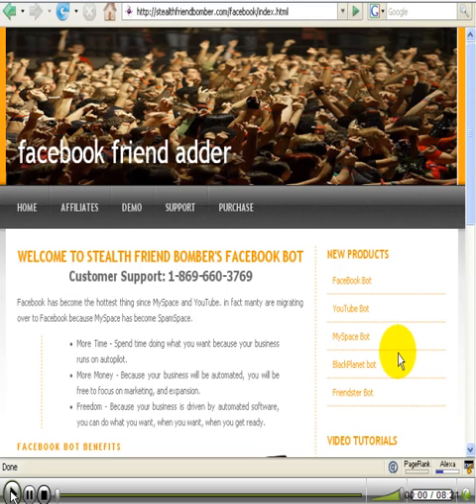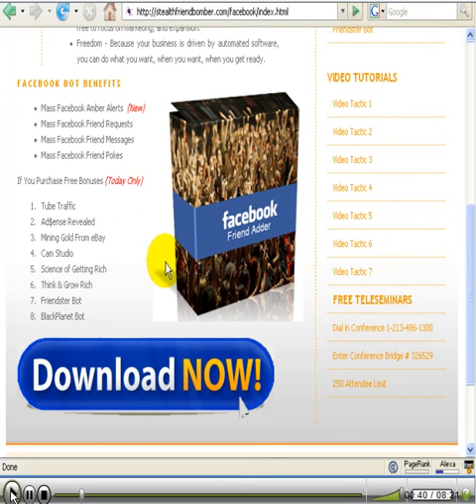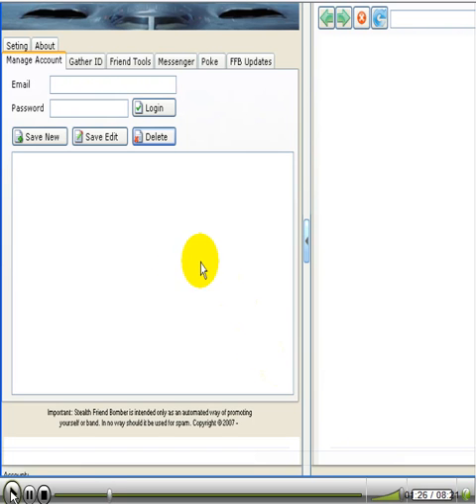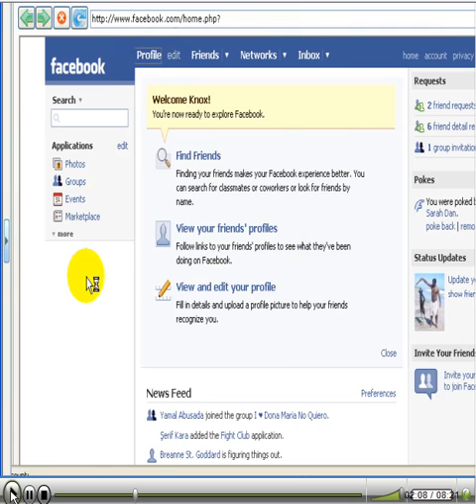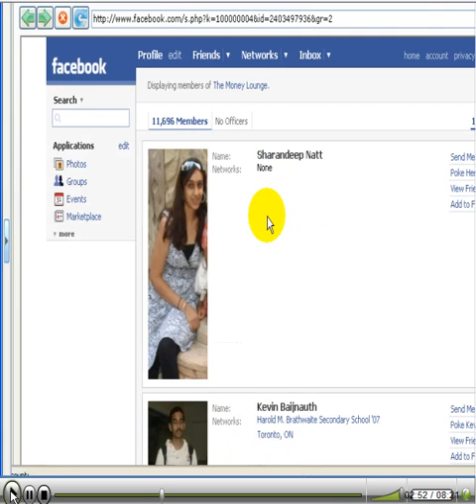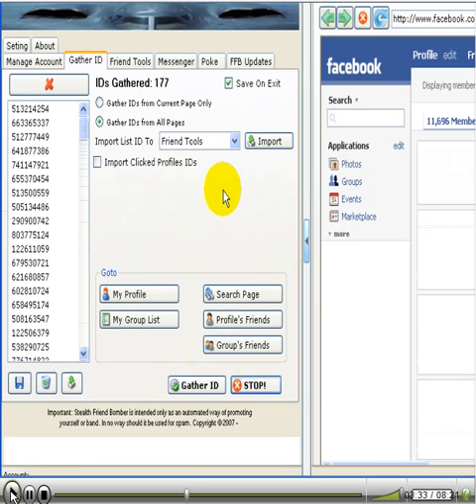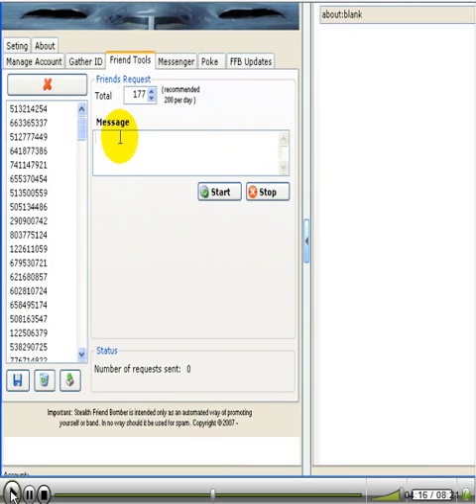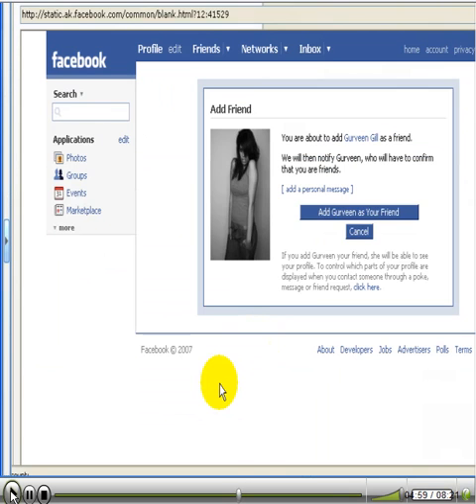Facebook Friend Bomber - A Great Marketing Tool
Grab a pen and write down this information: The web address is When you sign in you will need this ID CODE: 044 Now, when you enter the live webcast room you will need this Room password to get in. The room password is: yes The daily live webcast occur eight (8) times everyday, and you must be on time or else you will not be able to attend.